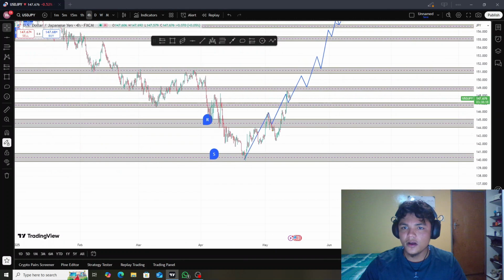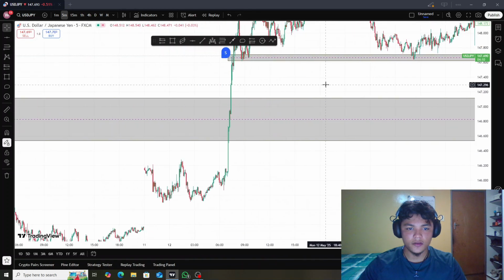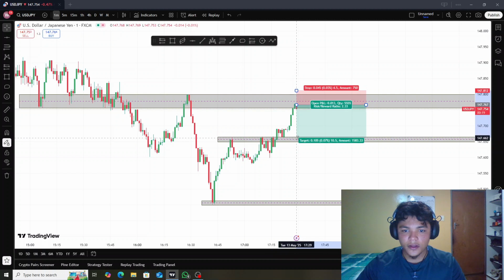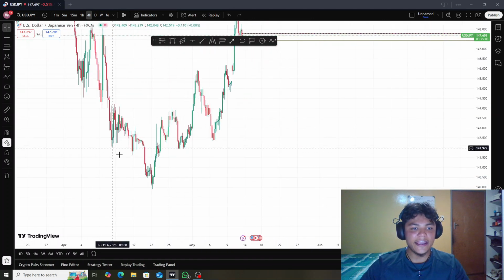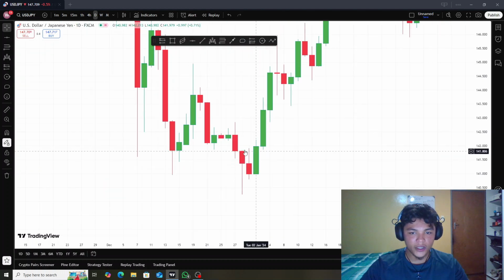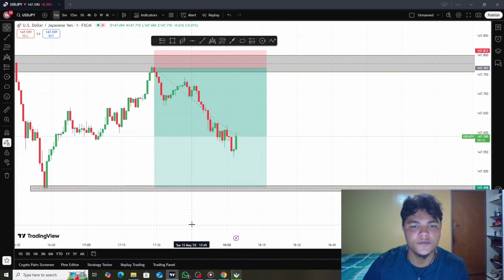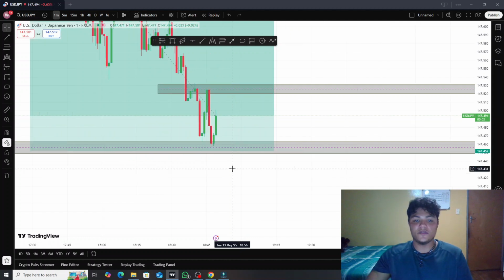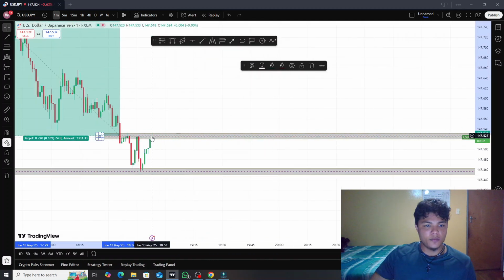$10 to $53 in 2 Hours – Using ONLY What I Taught You in previous Videos!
In this video, I flipped a $10 account into $53 in just 2 hours—using only the strategy I shared in my last video. No indicators. No signals. Just clean market structure and disciplined execution.

If you’re a beginner trying to learn how real trading works without hype or fluff, this channel is for you.

Watch how I applied what I taught step-by-step—live and raw.
If you haven’t seen the last video, go check it out so you can follow along and learn the setup I used.

Join the movement. Let’s build skill, not just signals.